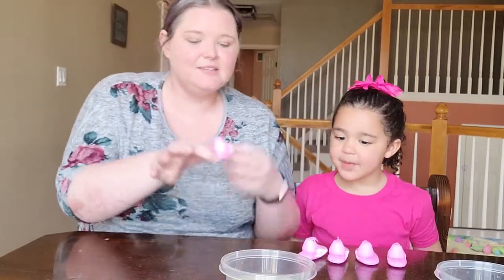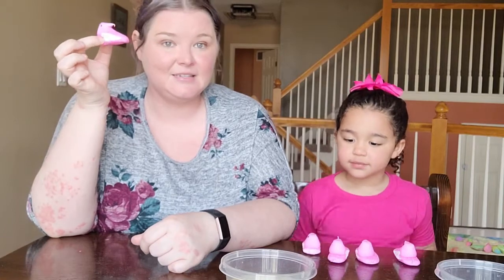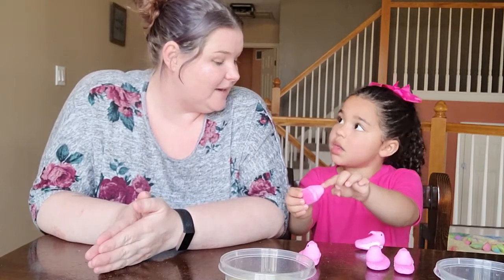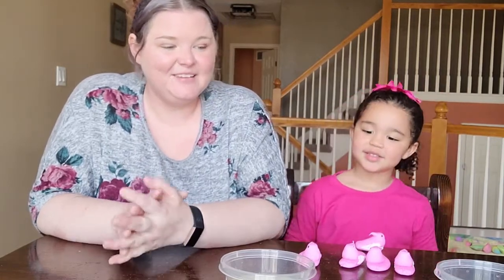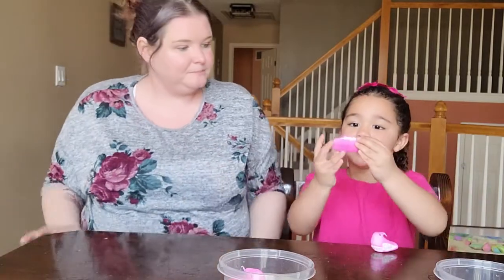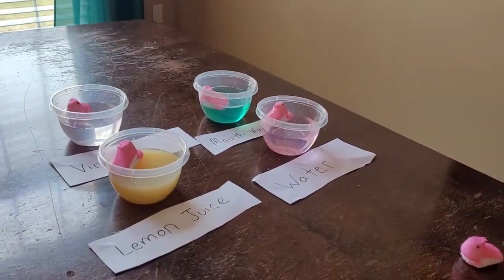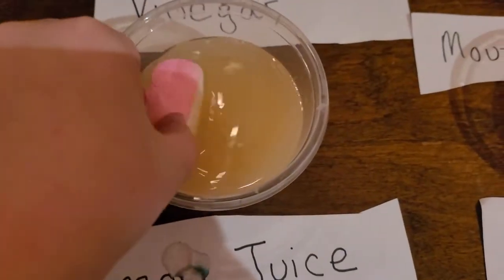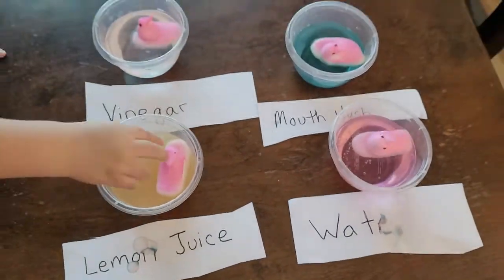Easter Science Experiment for kids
Today we are doing a fun Easter science experiment for kids ! Kids, this is a great one for a science fair! We are testing out four different liquids to see what melts peep candies the best. This is a experiment to test different acids and their reactions. Different drinks and foods have a acid level, some are high in acid and some have no acid. This acid level will affect the peeps in different ways. We found that liquids with a high acidity will melt the peep faster. Peeps are made from sugar so the liquid also destroys the sugar off the peep. Thanks for joining us for this fun science activity. Parents, your kiddo would love to watch this at home and it is easy and cheap. They will learn about basic scientific principles that will spark their imaginations. We have a Facebook group, a Instagram, a twitter and a tiktok! Let's be friends!

Resources and Products used in this video: peep candies, water, mouth wash, vinegar, and lemon juice! You may use different stuff to test in this science experiment!

Welcome to Learning League! We are a mother-daughter
duo that makes preschool learning videos! We do it all,
Math, Science, Health and Fitness, Reading and Writing,
Messy Play and Information for Parents and Teachers. We are bringing
preschool to you!  We post three times a week, Monday, Wednesday and Friday.
We aim to be a learning through play model. Sophia goes on adventures
and learns every step of the way. We would love if you joined our
league!

we upload a new video!